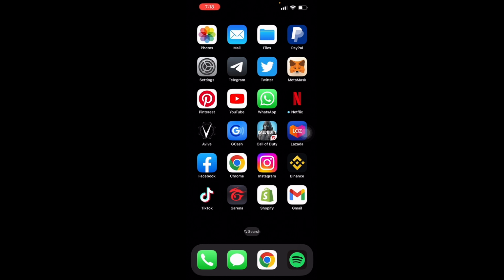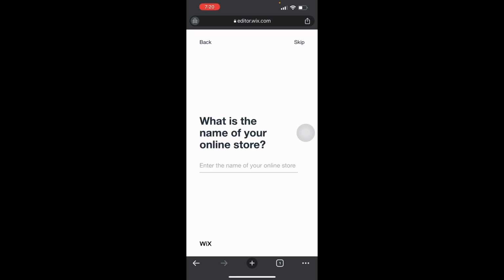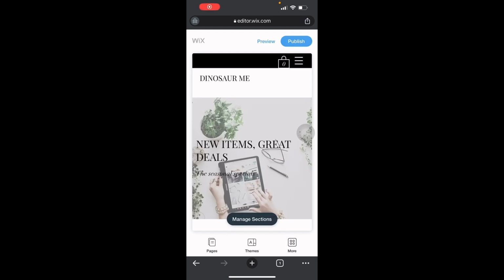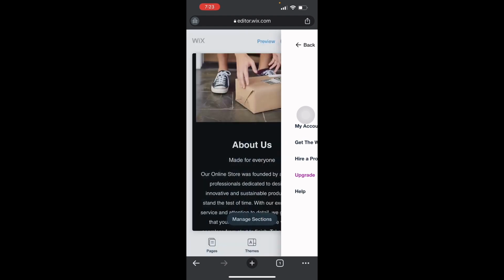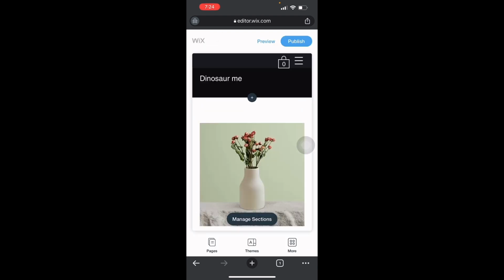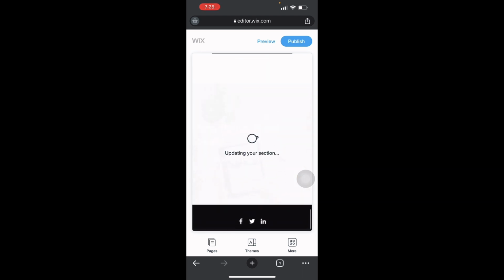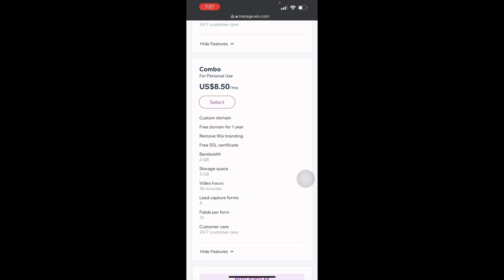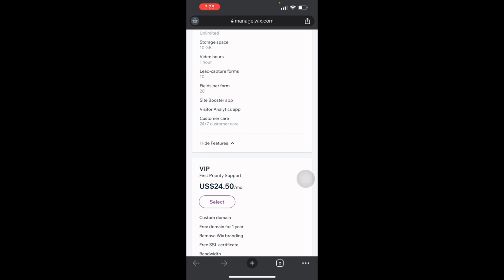How to Create Wix Website on Mobile Phone (Step-by-step)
How to Create Wix Website on Mobile Phone. In this video, we're going to show you how to create a Wix website on your mobile phone.

Wix is a website building platform that lets you create custom websites on your mobile phone. With Wix, you can create a website in just a few minutes, without any software installation required. So in this video, we're going to show you how to create a Wix website on your mobile phone.

After watching this video, you'll be able to create a Wix website on your mobile phone in just a few easy steps! So be sure to check it out!
How to Create Wix Website on Mobile Phone